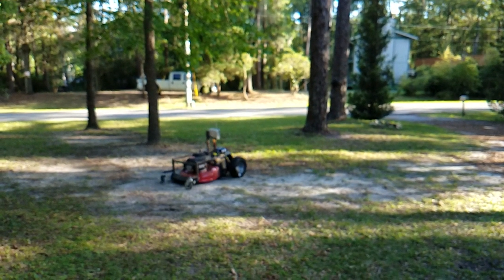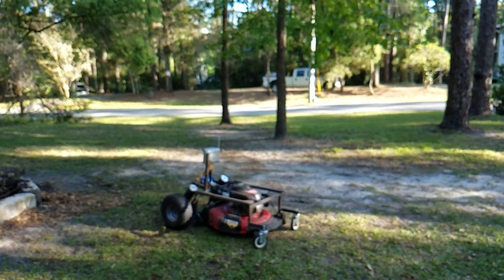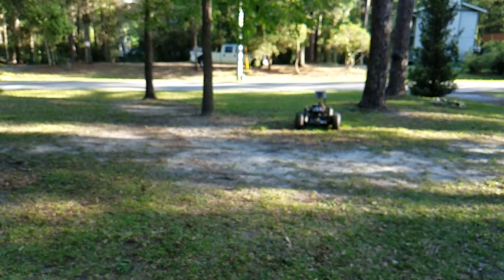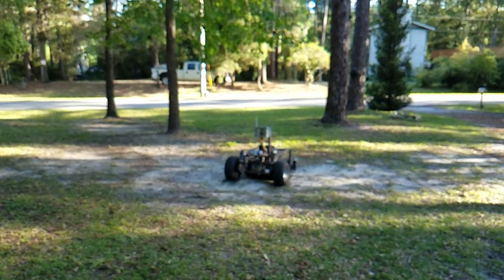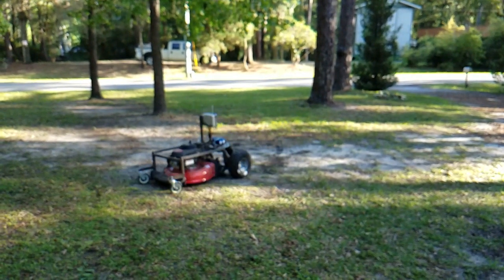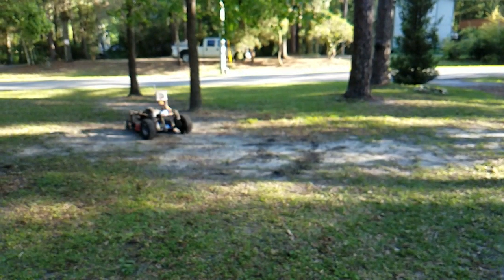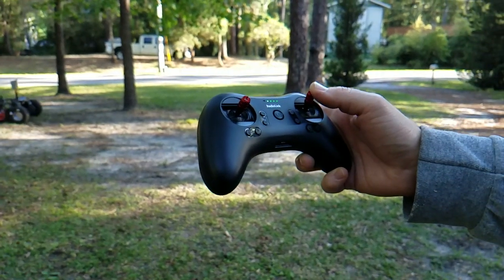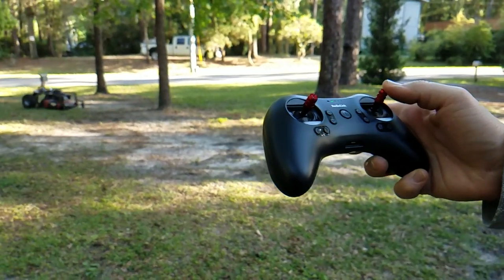My rc mower